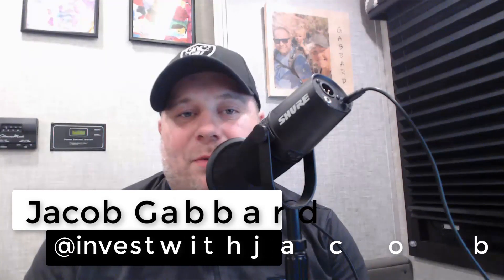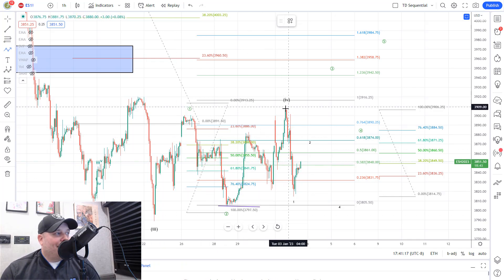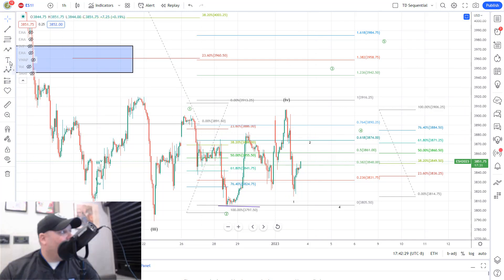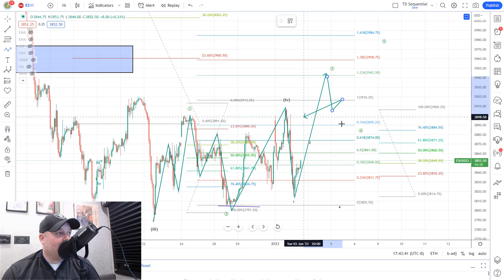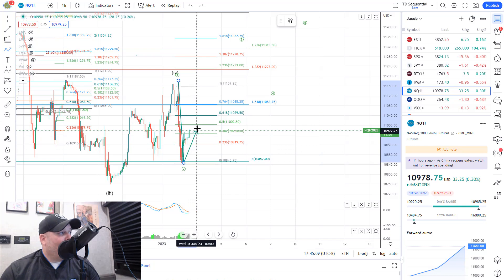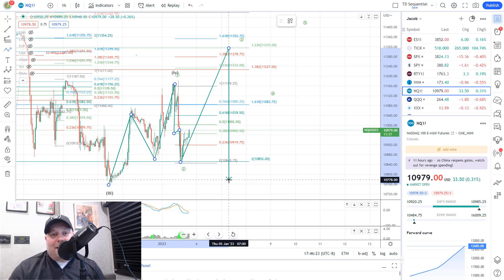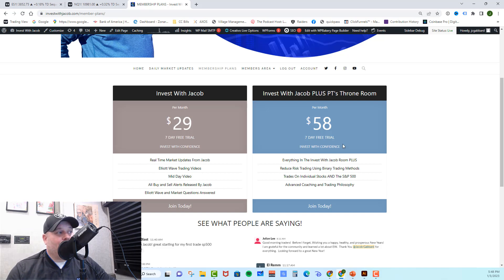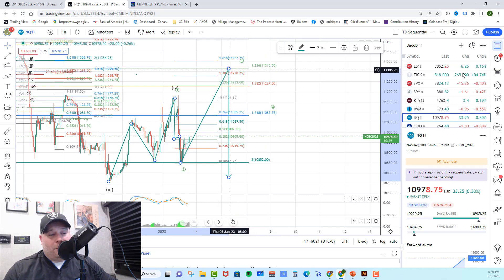SP500 Technical Analysis 1-4-23 (Elliott Wave Theory)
SP500 technical analysis and NASDAQ analysis for today January 4th using Elliott Wave Theory- The market gave us a fakeout breakout and then the bears took it down.

SP500 technical analysis is telling us that the SP500 tried to breakout over 3900 but was unable to break through resistance.  From there the bears gave us a push down that broke the 3820 support area nad looks to be a 5 down for a wave 1 of v pointing toward 3750-20

However, the bulls do have a possible path higher in the form of a diagonal but we shouldn't seriously consider it until they break 3885

NASDAQ Analysis

NASDAQ analysis is telling us that the NASDAQ was unable to break through resistance leading to a failure for the bulls and a break of support.  Now we are looking for a move down in wave v that should point us to the 10600 region.

However a break above yesterday's high and we could see the diagonal scenario playing out.